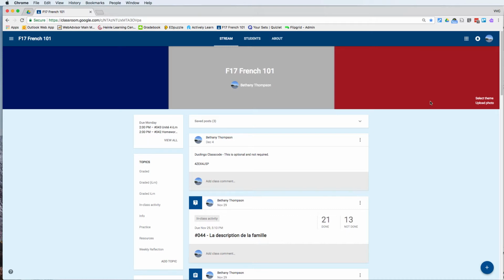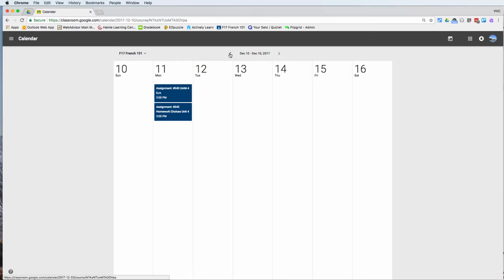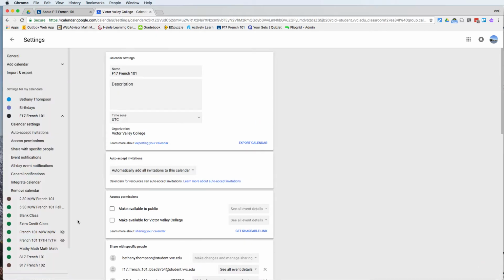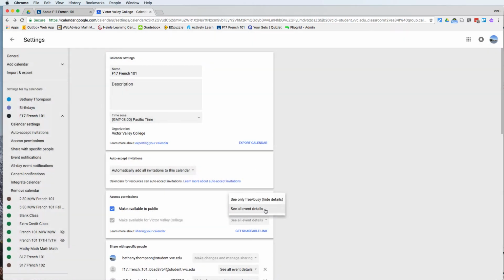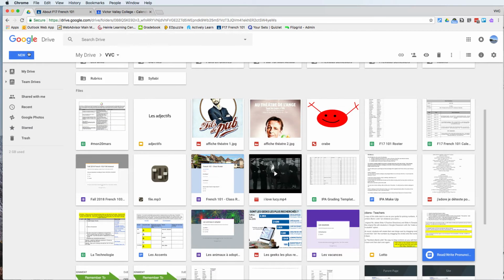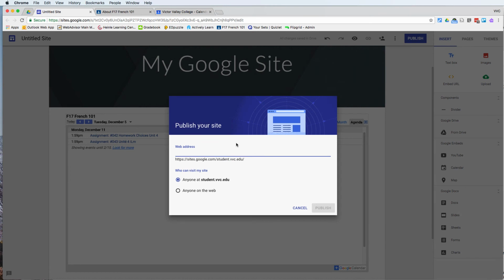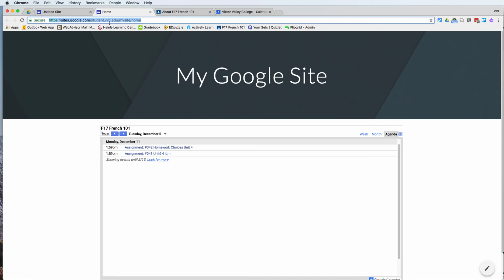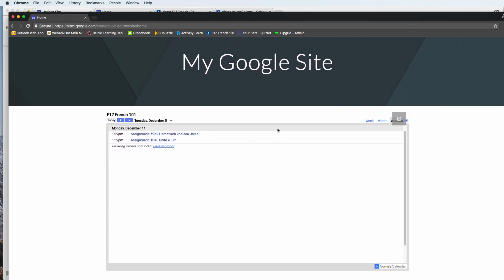Tech Bytes: Share the Auto Generated Google Classroom Calendar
Save time by having Google Classroom create your assignment calendar for you!  Share it quickly and easily on a Google Site.